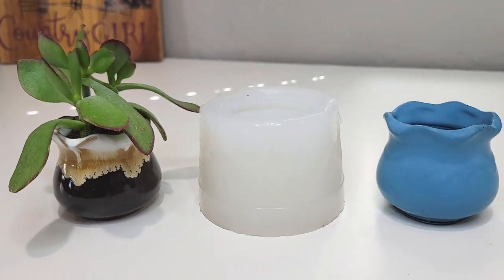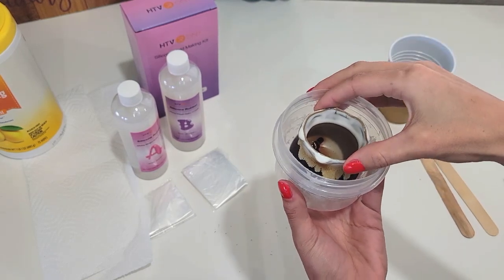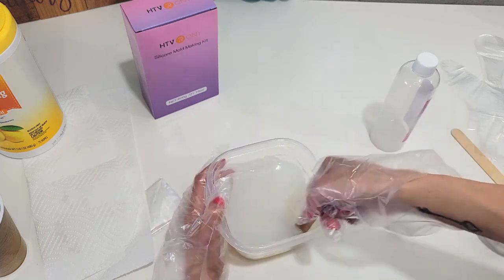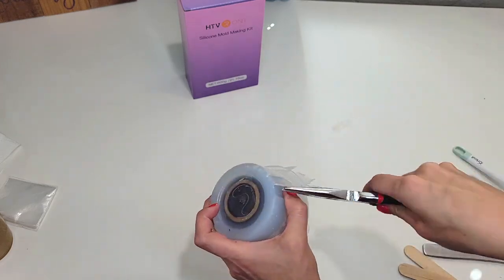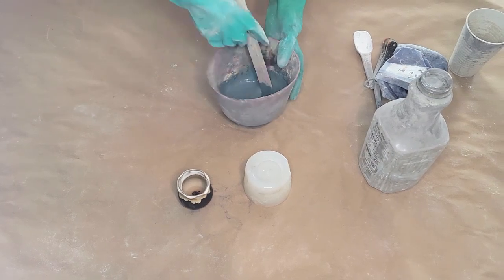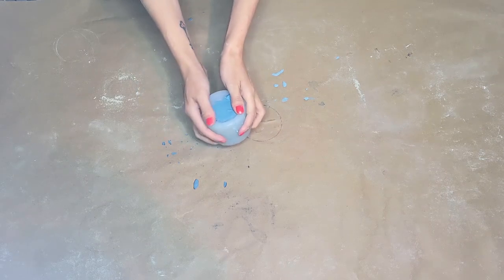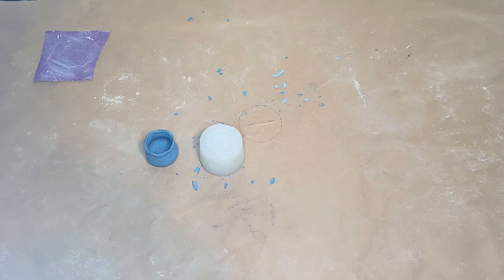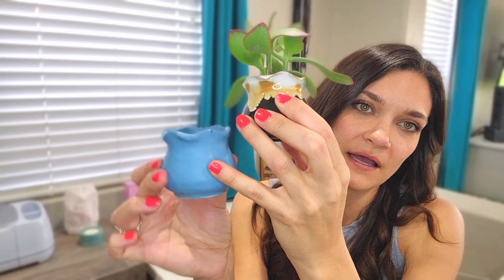How To Make Your Own Silicone Mold - DIY Silicone Mold for Planters or Candle Containers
In this video I show you how to make your own silicone mold for planters or candle containers! I was able to use this silicone gel to create a one of a kind mold for my concrete items in my shop.

(the one in the video is not sold anymore - I have used this as an alternative and works great!)

All my supplies that I use for my other items (candles and concrete) are listed below - let me know if you have any questions!

Links for Materials I use 😍

Printing - Dust Covers - Vinyl Projects:
Cricut Maker 3 (best bang for your buck!)
Cricut Explore Air 2
Cricut Basic Tools ( shown in video)
Brother Inkjet Printer
Lightweight Cardstock (LOVE this brand)
Light Grip Mat

Concrete Containers:
Silicone Mixing Bowls
Cylinder Mold
Small Round Tealight Mold
Oval Mold
3 Pack Molds
Small Hexagons Mold
Pigment Dyes (Black used in this video is linked above on Amazon)

Candlemaking:
Presto Pot
Thermometer - Digital
Golden Wax 464 - 10 lb bag
Golden Wax 464 - 5 lb bag